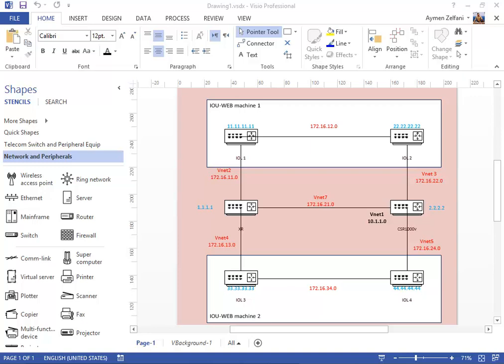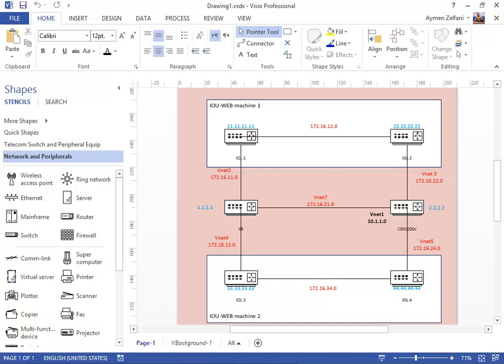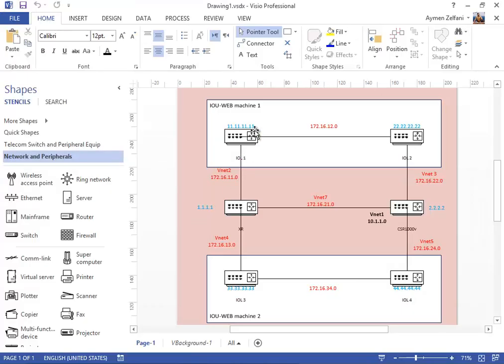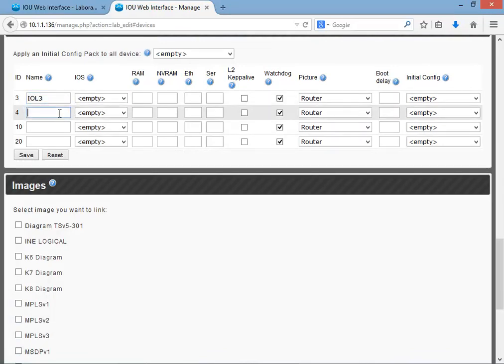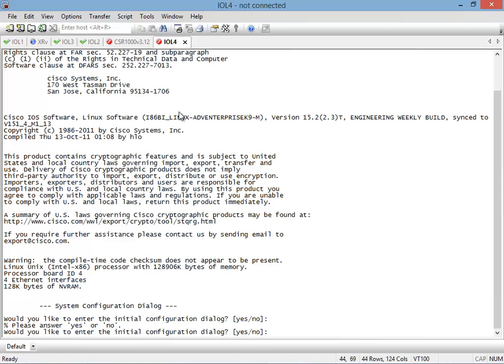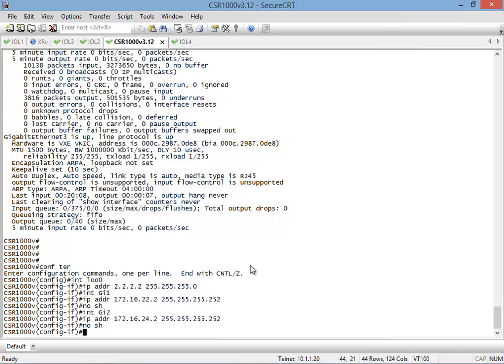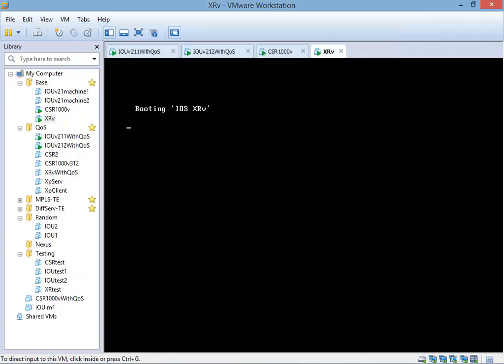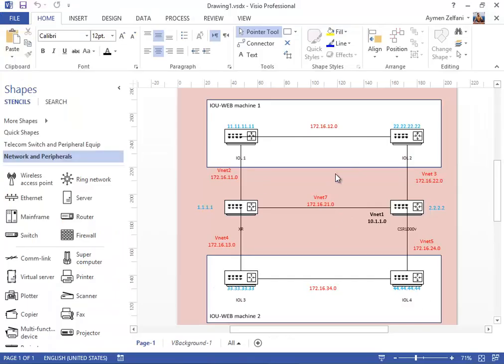Building a topology with IOUs, CSR1000v, and IOS XRv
This tutorial provides a walkthrough showing how to interconnect IOU mahines with CSR100v and IOS XRv.